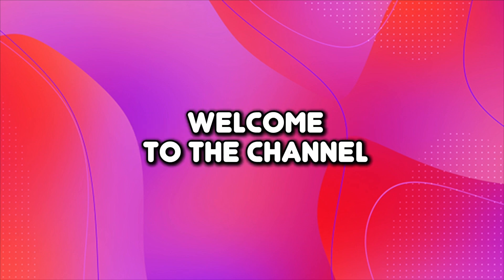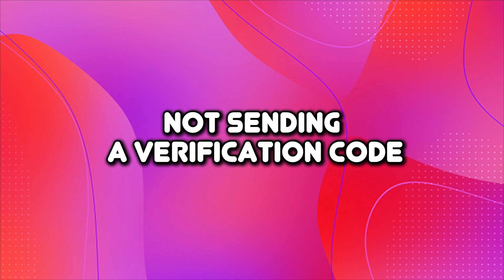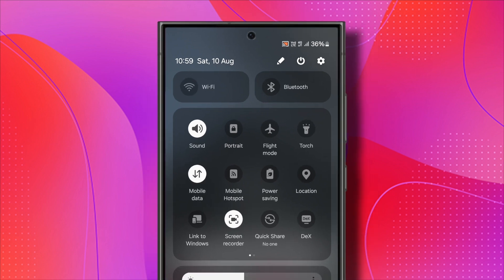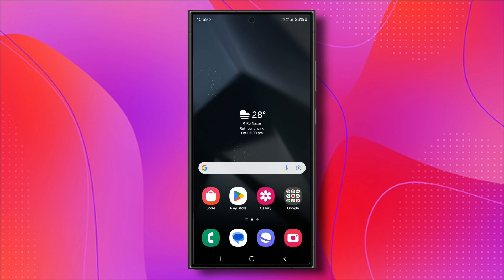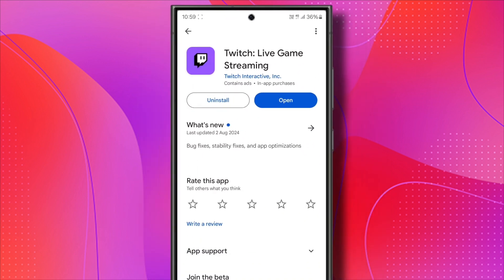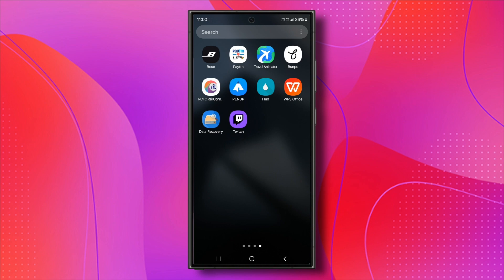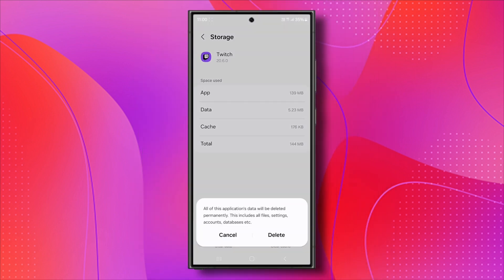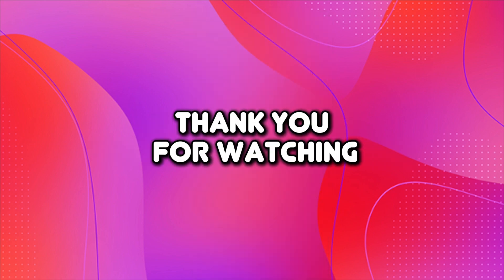How To Fix Twitch App Not Sending Verification Code | Twitch Verification Code Error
Are you having trouble with Twitch not sending you a verification code? In this video, I’ll walk you through how to fix this common issue so you can get back to streaming and enjoying your Twitch experience.